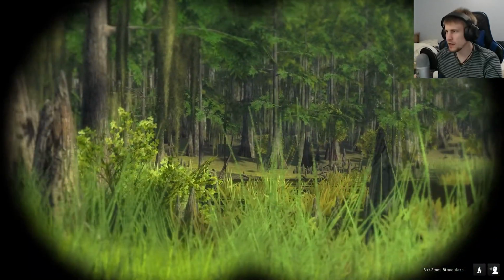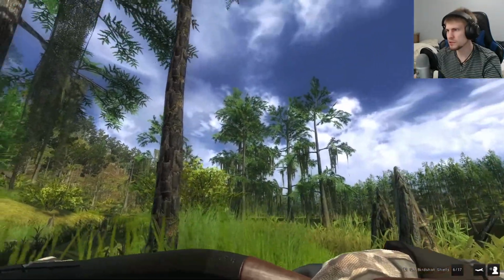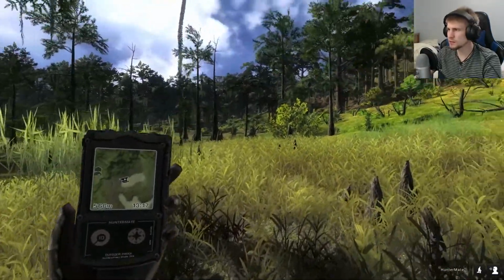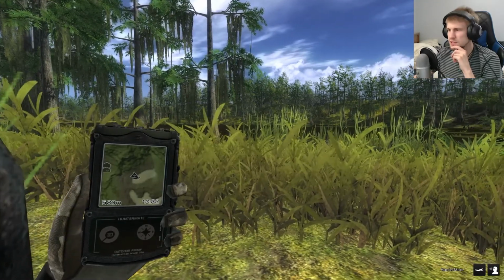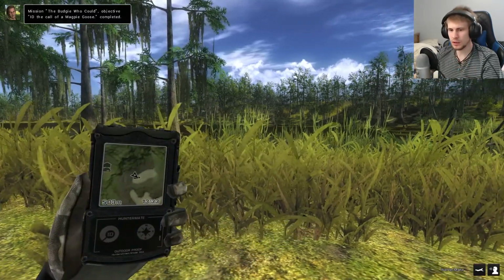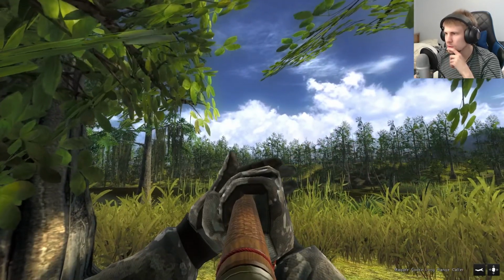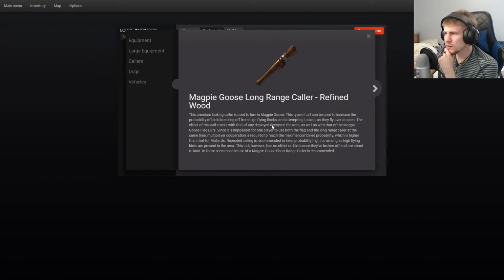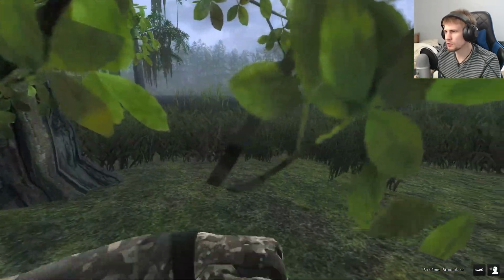Geese Will Get Got | Piccabeen Bay Expeditions #10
Things haven't been the most promising for our spot here in Piccabeen Bay at trying for more Magpie Geese but we'll round out the weekend trying again. I'm learning more tactics and ideas thanks to last week's feedback and also using my own knowledge of theHunter Classic too. So we'll try for more geese and see how much they give us. And as we might get a few it really becomes apparent that if you want to grind gm$ and can afford a set-up the Magpie Geese are more like flying sacks of gm$ just waiting for the looting!

Outro music;
Elegy by Asher Fulero;